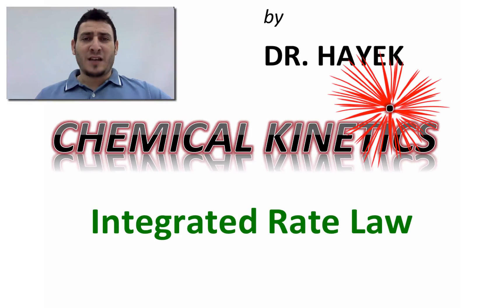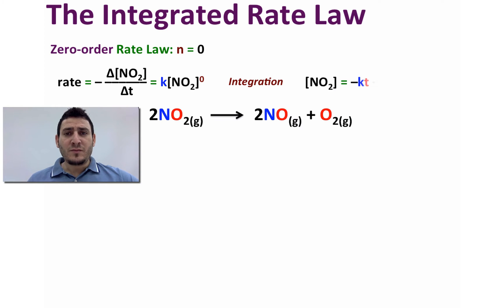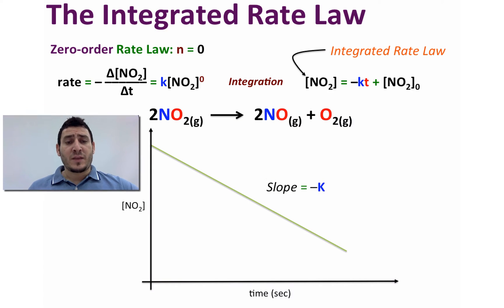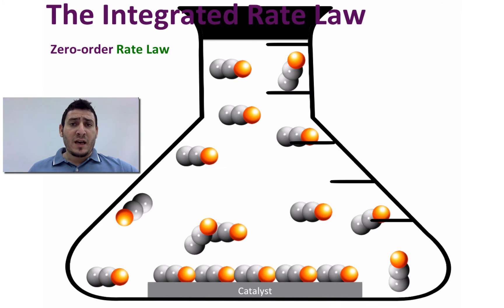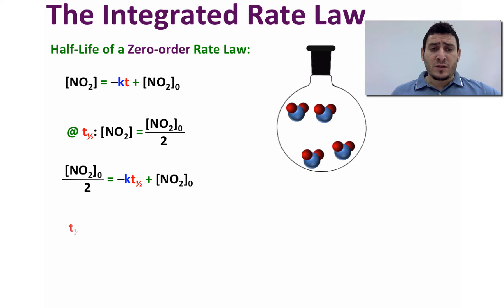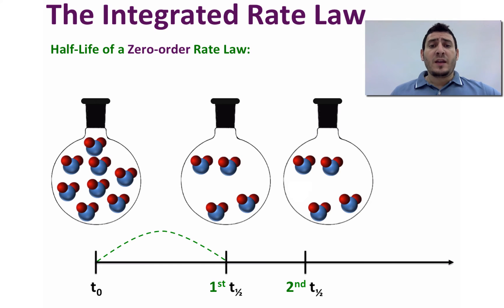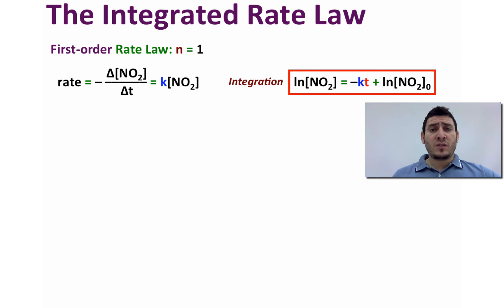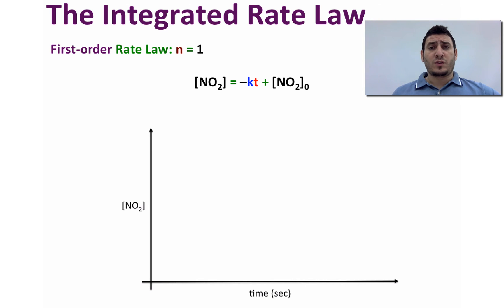Chemical Kinetics | Integrated Rate Law.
This video is about Chemical Kinetics and explains in details the Integrated Rate Laws. Students studying Chemistry at different levels could highly benefit from this video.
This video is the third of a complete series that explains different topics on chemical kinetics that include: